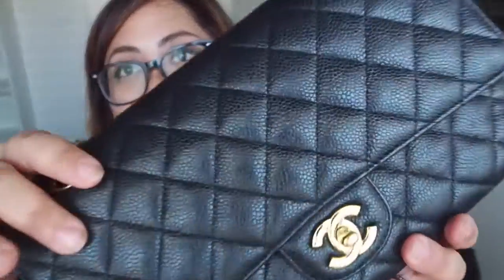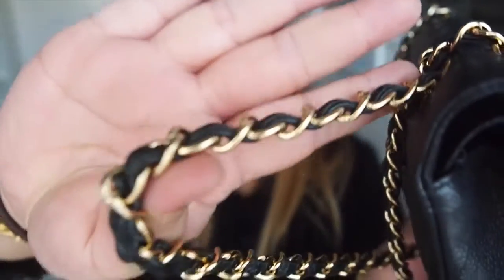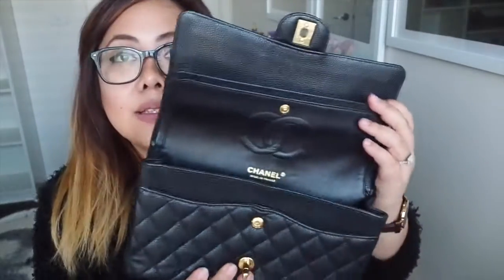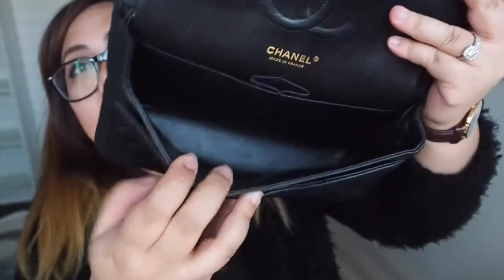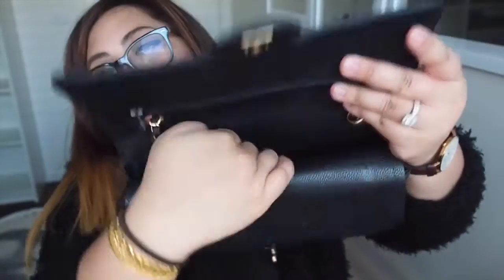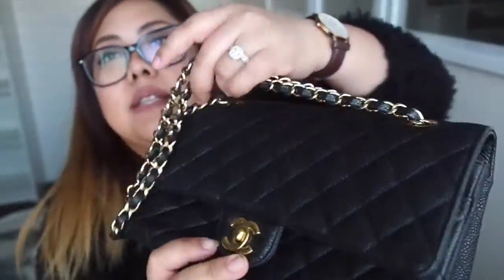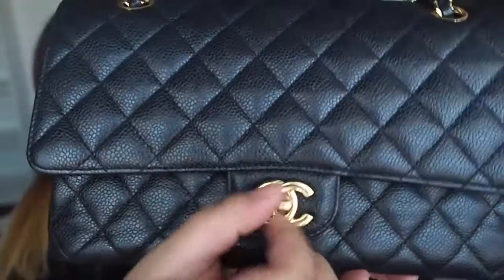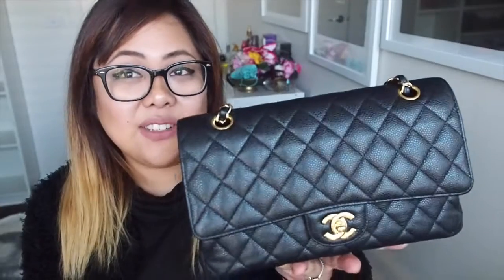BAG REVIEW - Chanel Classic Caviar Double Flap Bag ♡♡♡ | Fashion Vlog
Method -
Chanel Classic Medium Caviar Double Flap Bag